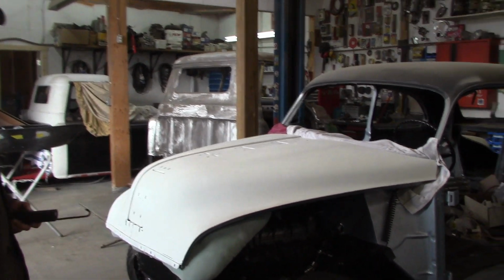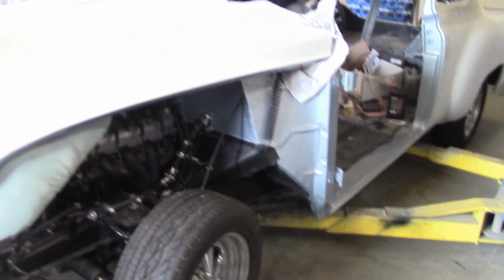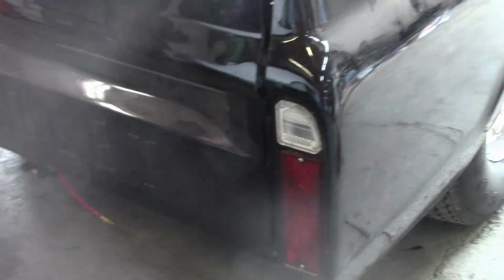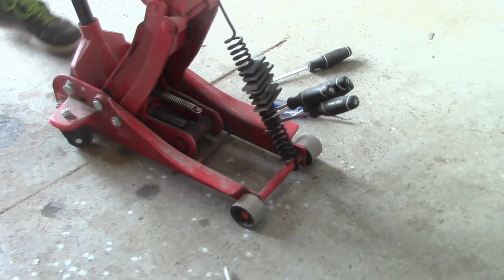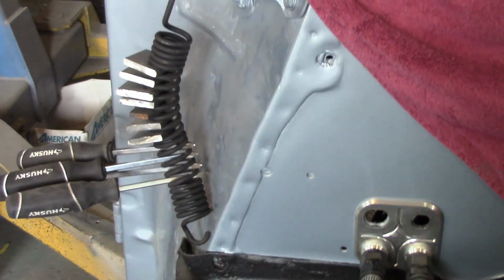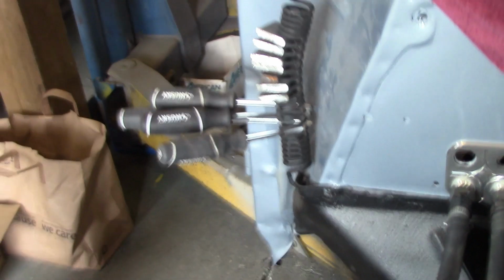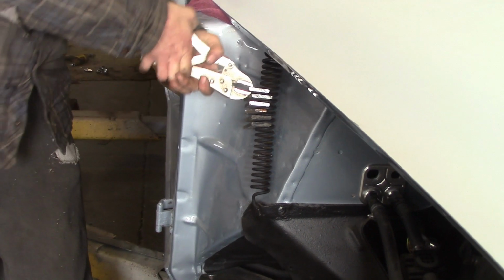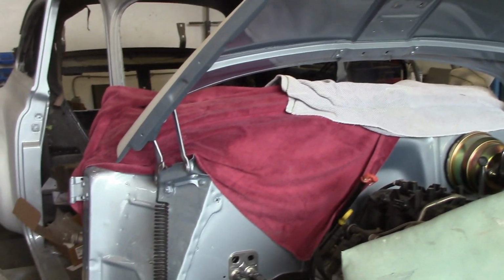How to install 49-54 Chevy hood hinges - REDNECK style